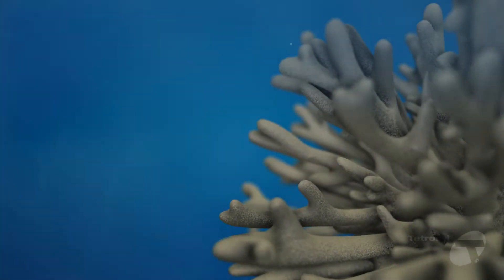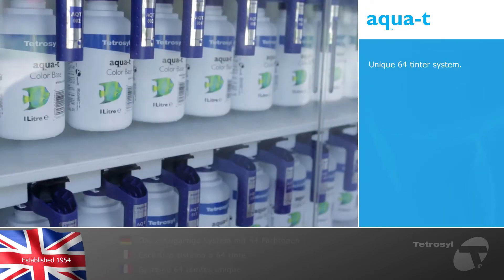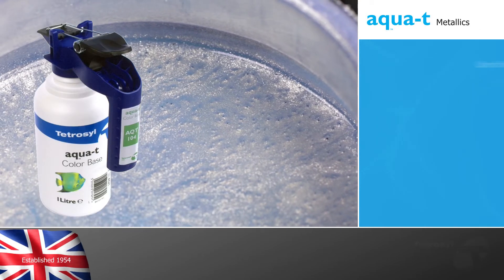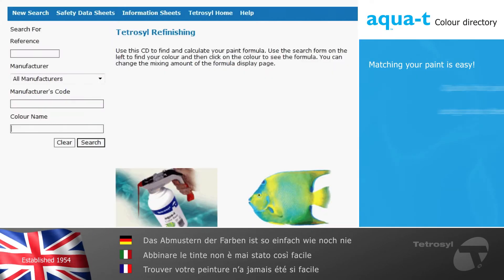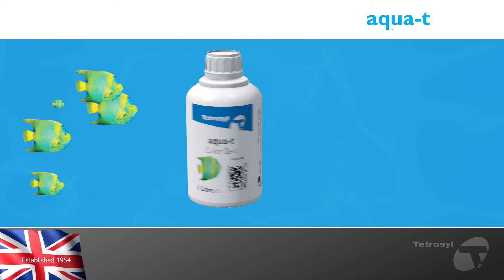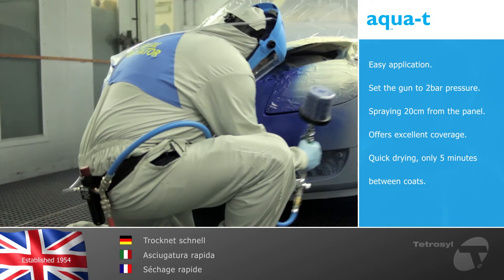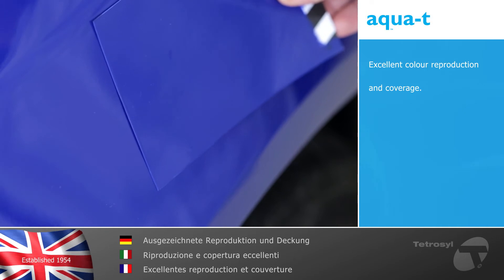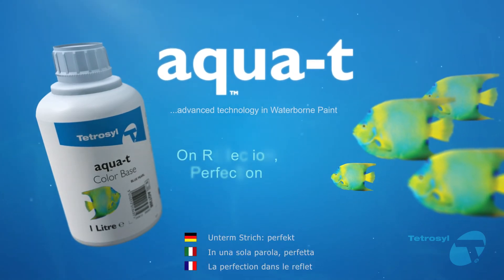aqua-t - advanced technology in Waterborne Paint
Developed and manufactured in the UK, the Aqua-t product range uses world leading and innovative production methods.

Advanced pigment and resin technology enables aqua-t to set high standards of coverage with perfect consistency, excellent colour strength, high chroma and ease of application.

The benefits of aqua-t are clear to see...

Through the use of advanced product technology, aqua-t waterborne paint is easy to use, has consistent viscosity and accurate colour matching every time.

Providing professional results, complimented by a complete ancillary range suitable for today's modern bodyshops.